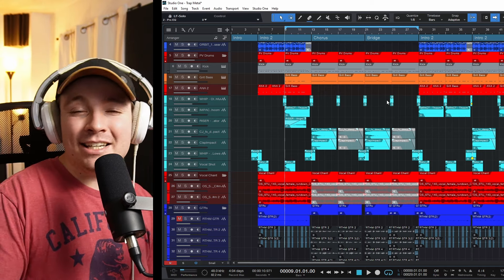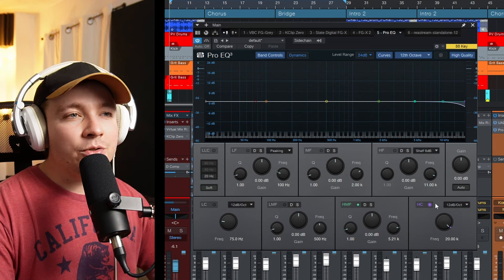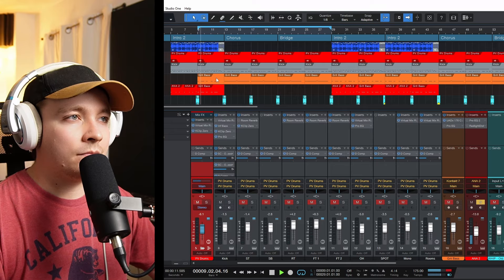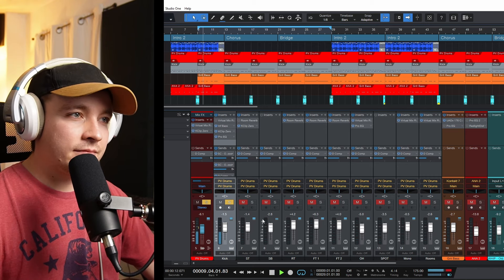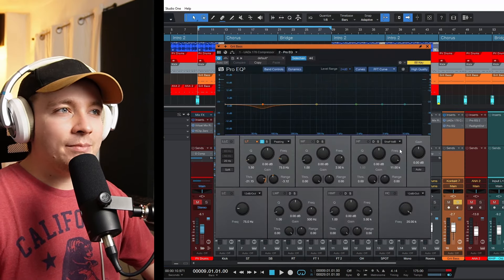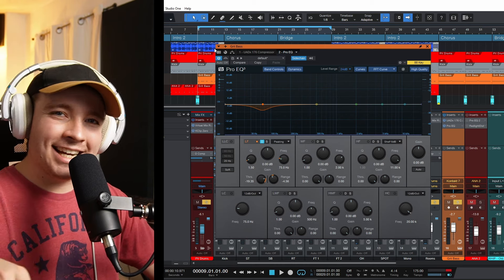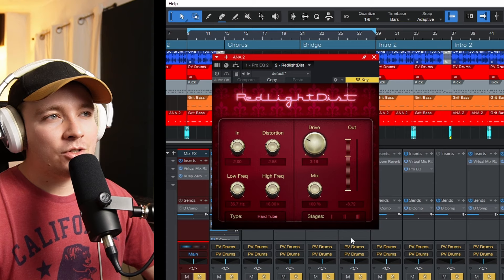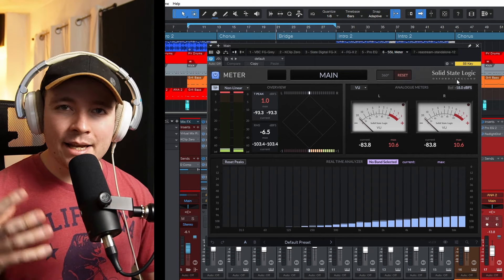How to Fix a Muddy Mix - Get Low End Clarity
Watch my free workshop and learn the 3 secrets to pro vocals with the gear and room you already have! 👇

This video is about how to get a clear, punchy, and tight low end and get rid of mud in your mixes for good! No more muddy mixes! In this video, I show you the 3 steps I always follow to eliminate that low-end rumble and mud that inevitably happens when you go to mix your song.